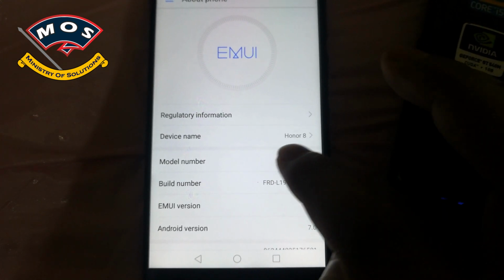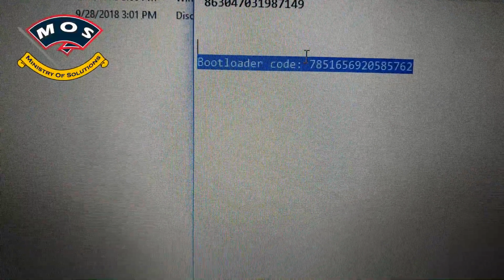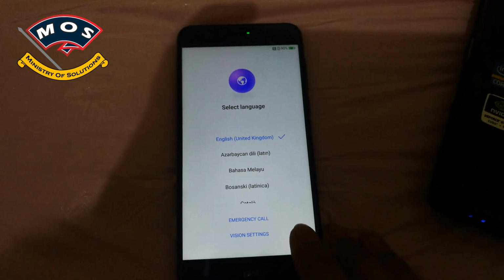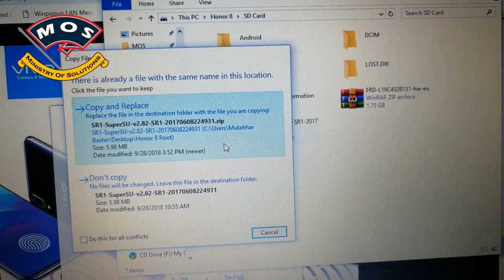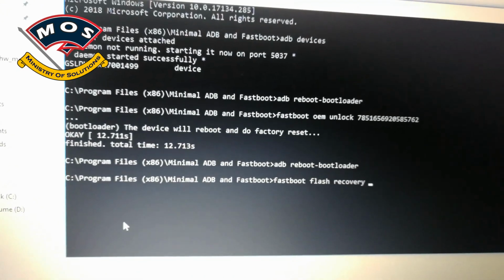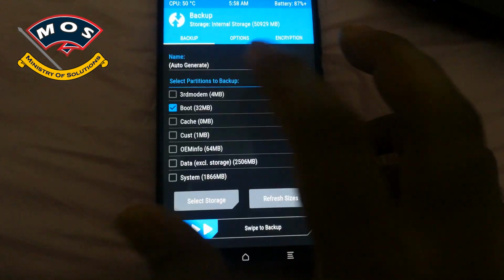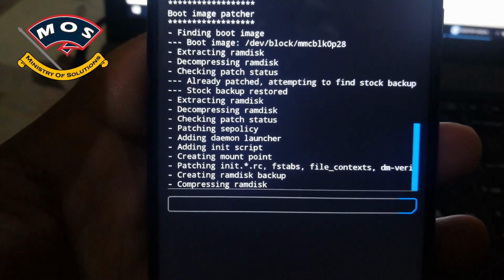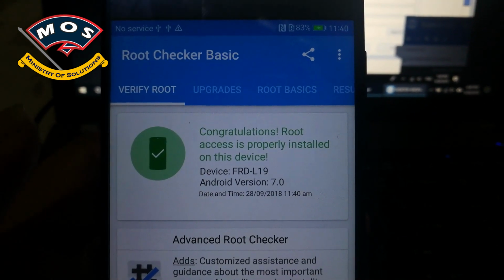Honor 8 Root for Nougat EMUI5 [FRD-L09/L19/AL00/L04/L02]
To download required files and more detailed guide